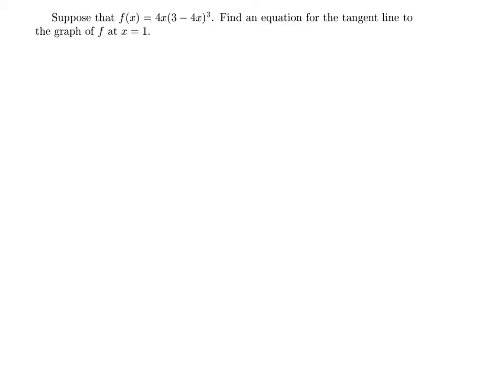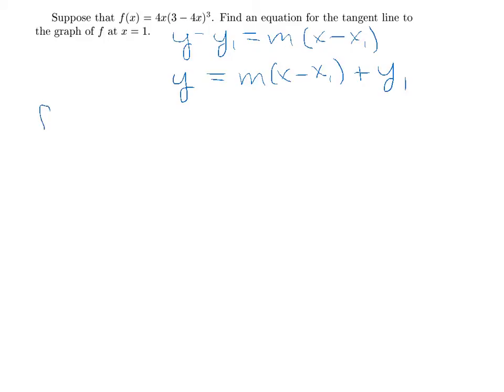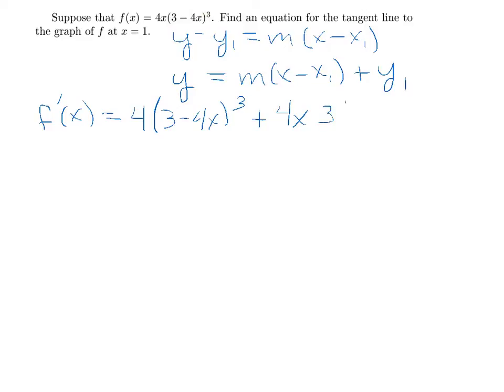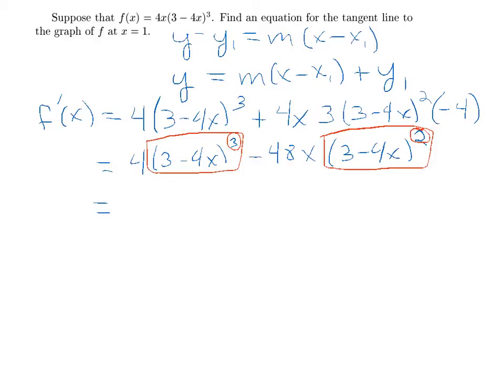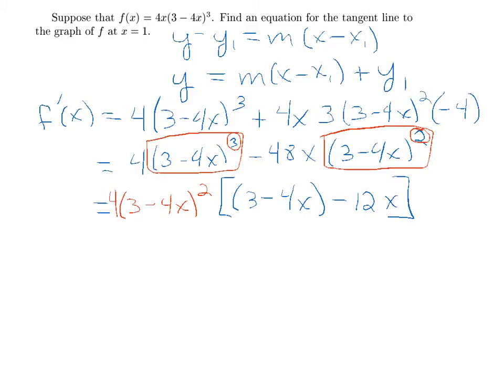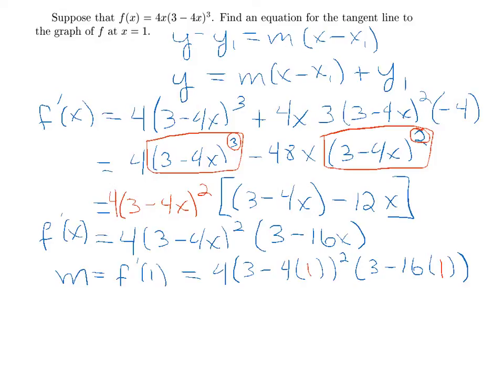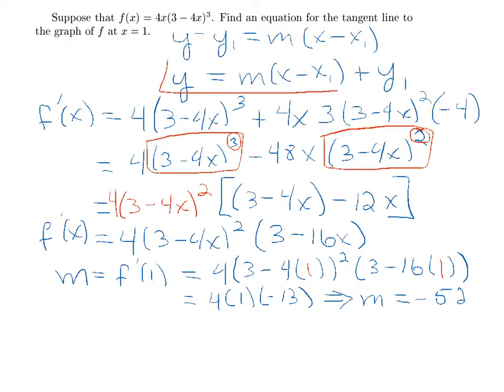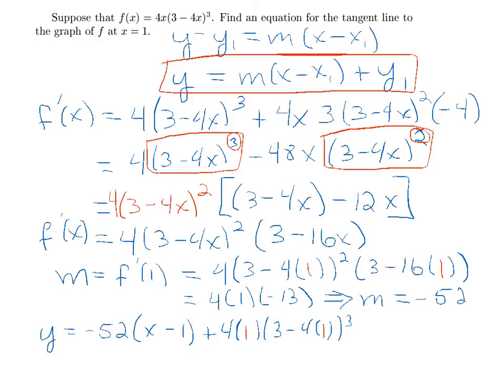Tangent Line to Curve Chain Rule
Find the equation for the tangent line to a curve using the product rule and chain rule.